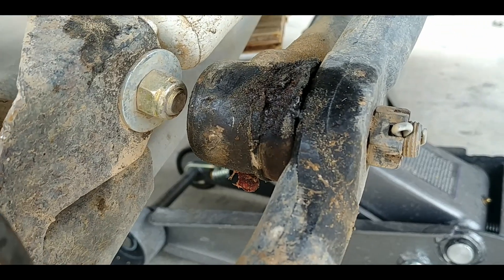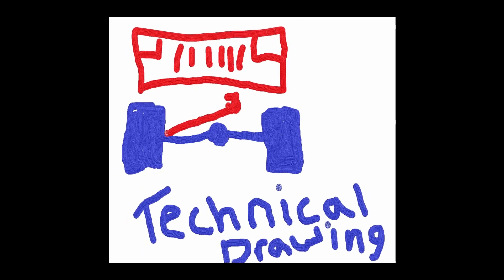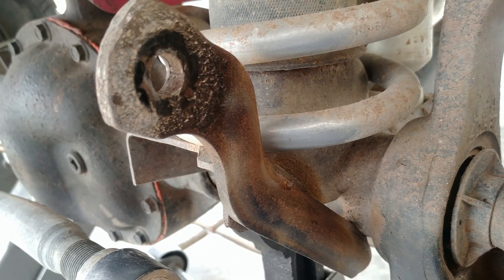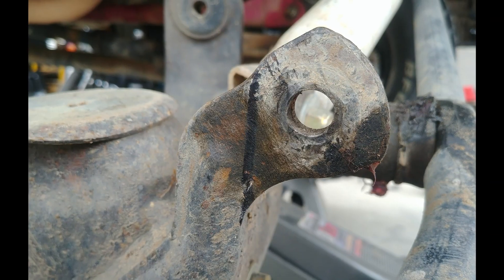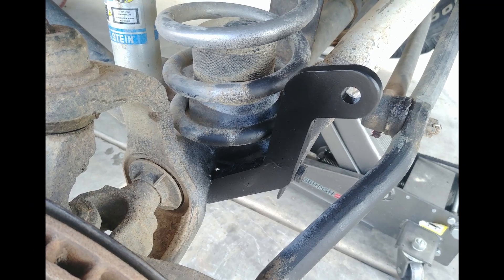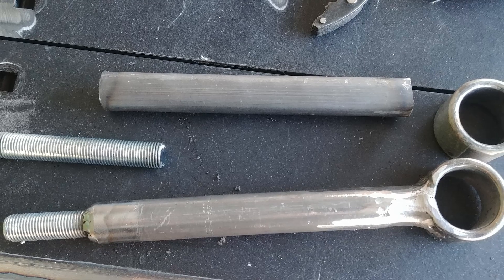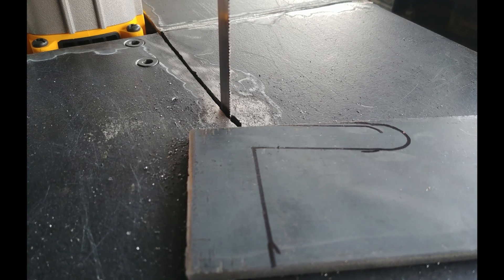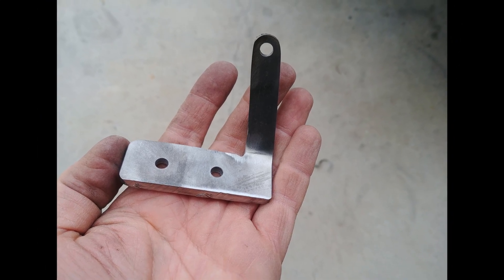Synergy Sway Bar Brackets for Jeep Cherokee XJ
This video talks about the Synergy Manufacturing sway bar brackets that we installed on our 1998 Jeep Cherokee XJ.